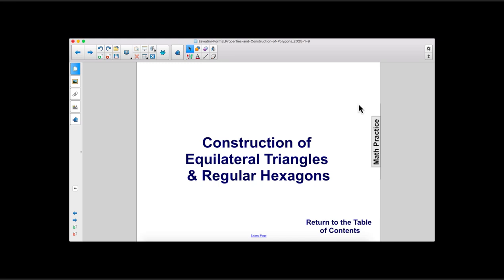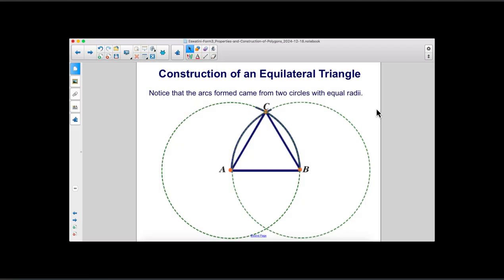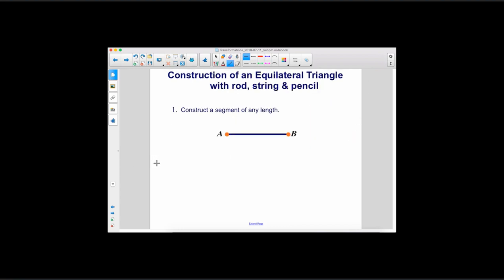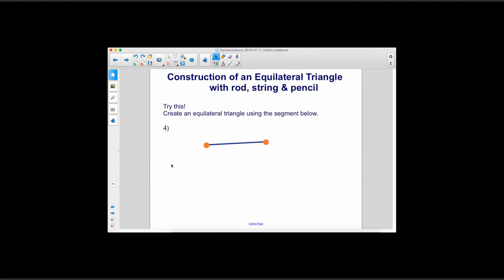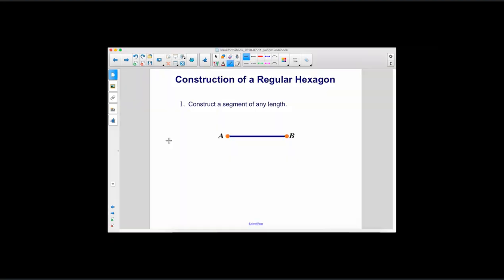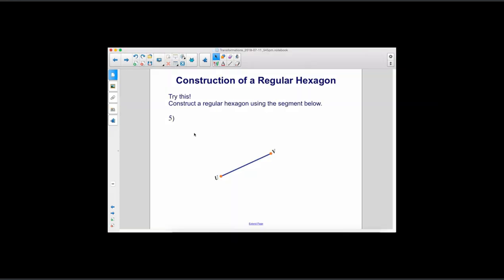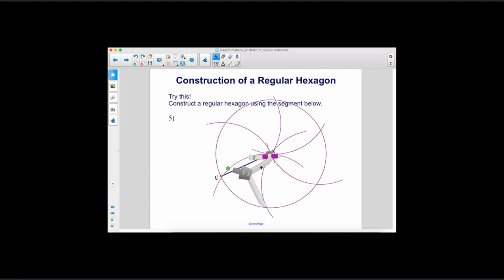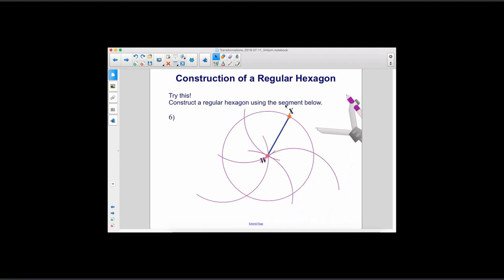F3 Maths Construction of Equilateral Triangles & Regular Hexagons